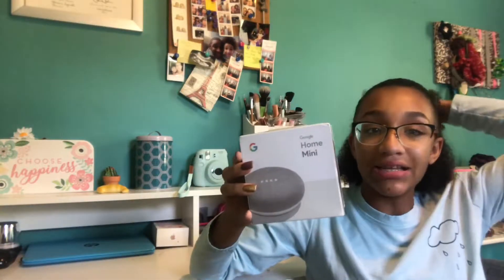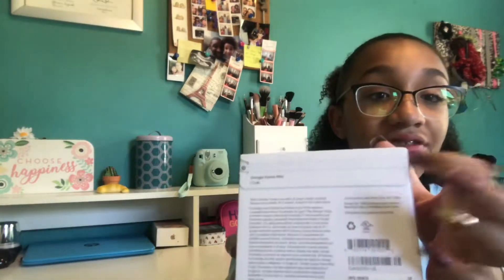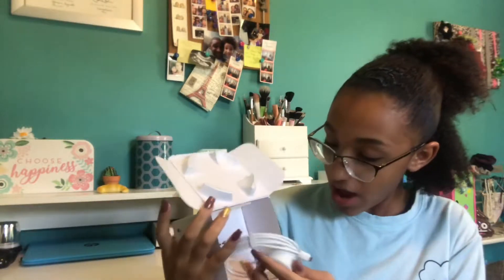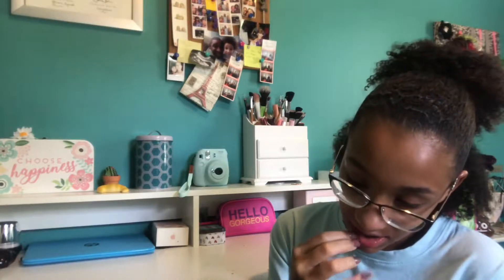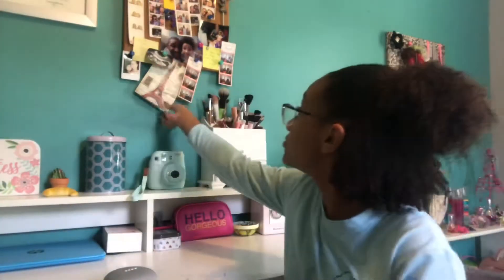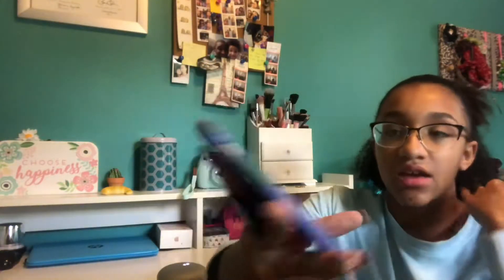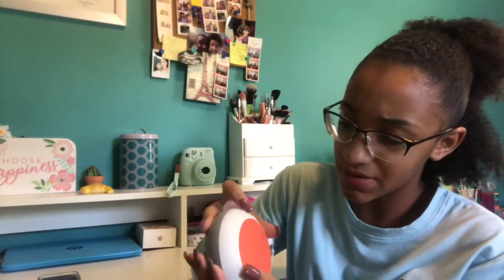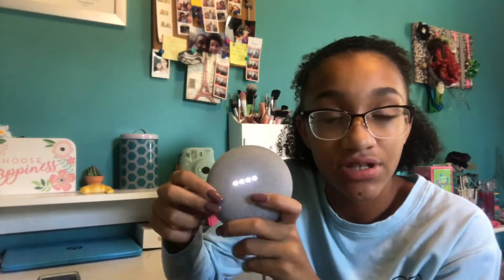GOOGLE HOME MINI UNBOXING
Make sure to leave any video ideas and you have the chance of a shout out! See you next sunday!